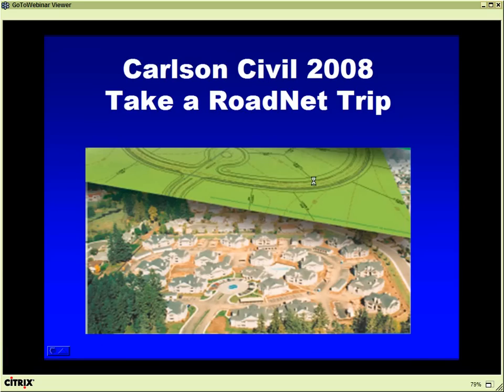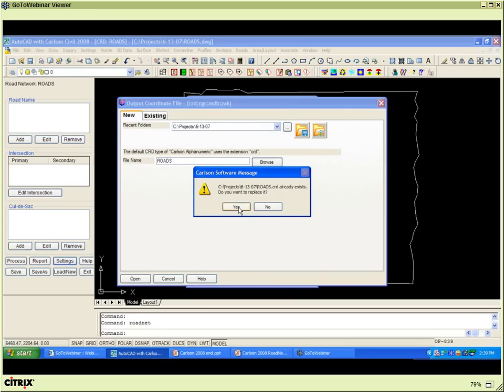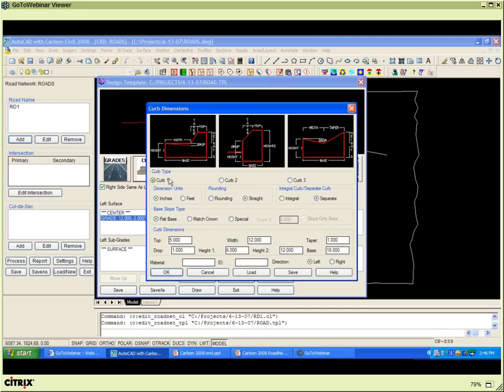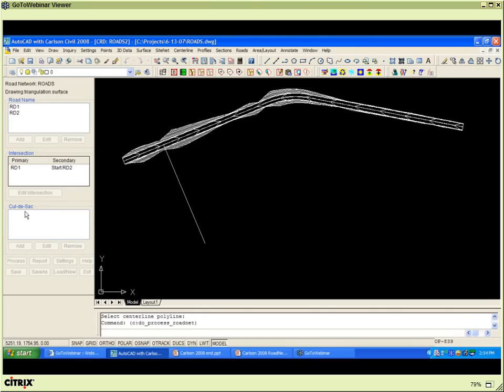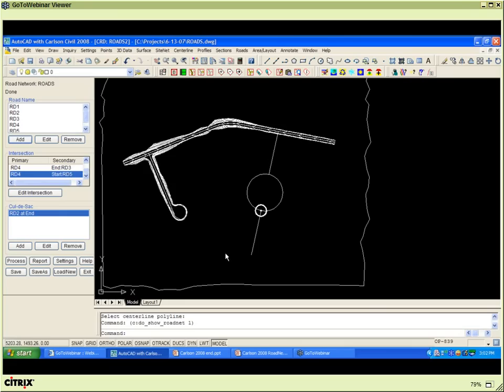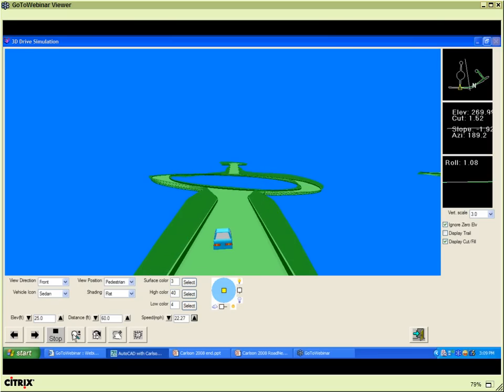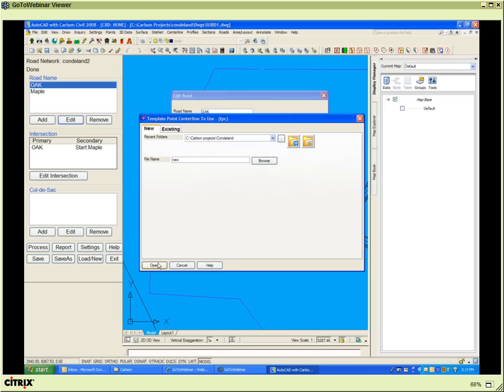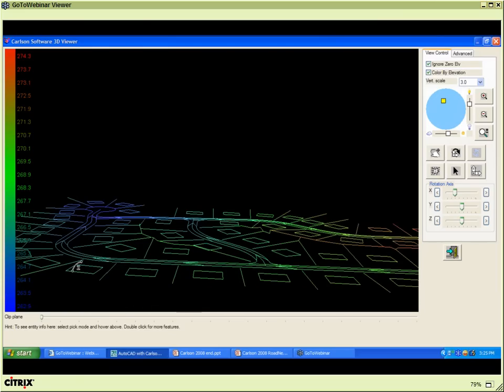Carlson RoadNet Webinar, 2007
This webinar is presented by Scott Griffin, and was originally broadcast on June 6, 2007.  In this webinar, Scott explores the powerful RoadNet feature found in Carlson Civil and Carlson Roads.  You will be amazed at how easy it is to create a network of roads, including intersections in 2D and 3D, add cul-de-sacs, and even a roundabout, starting with just an AutoCAD circle!  RoadNet is one of the crown jewels in Carlson Civil, and you'll be off and designing after this great getting started webinar!

June, 2007